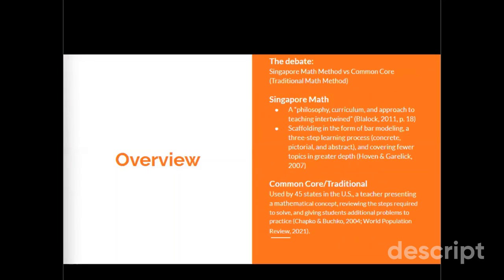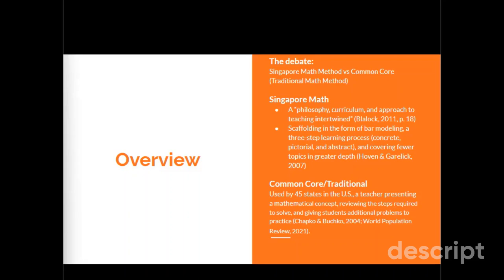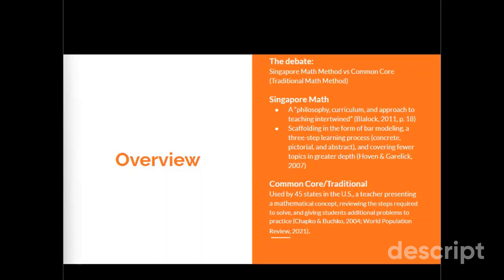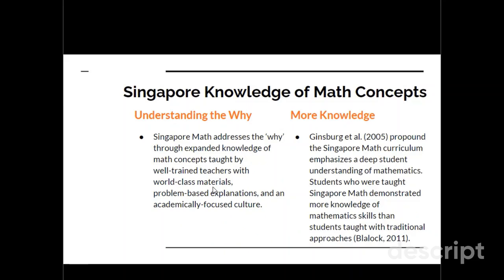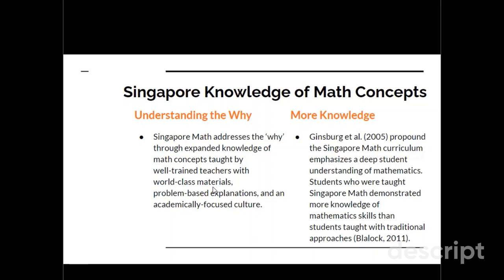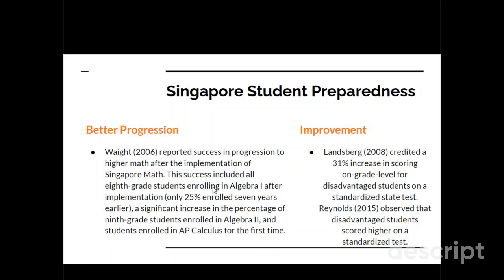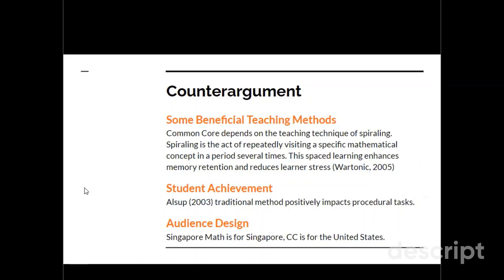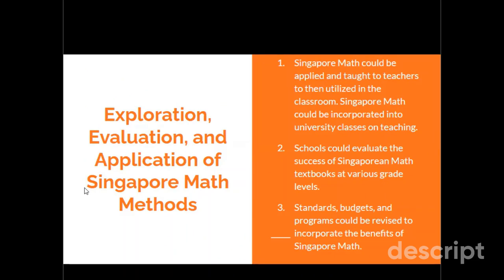"You're not stupid; you were just taught wrong": Singapore Math vs Common Core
My term paper for childhood developmental psychology compared Singapore Math and Common Core.